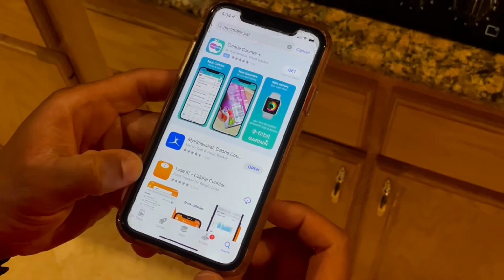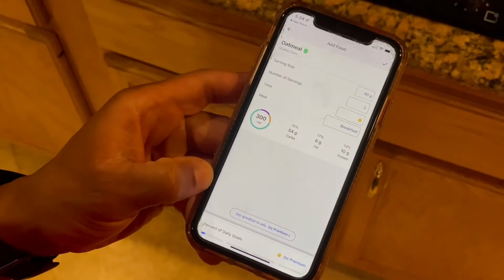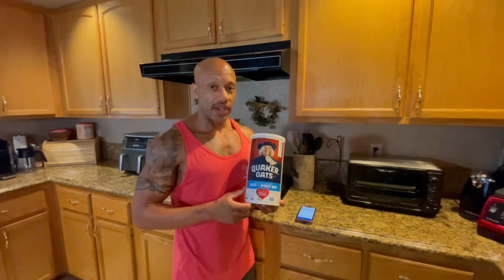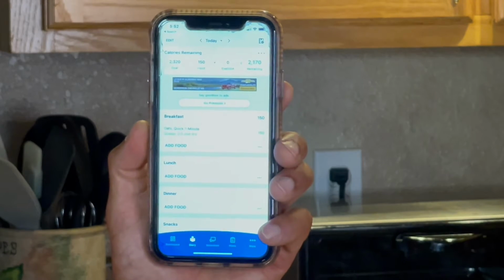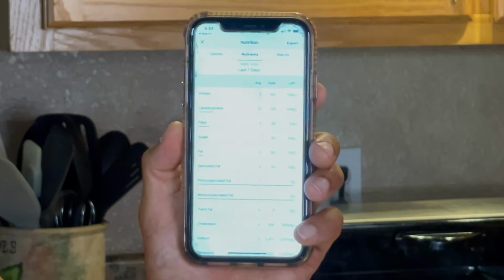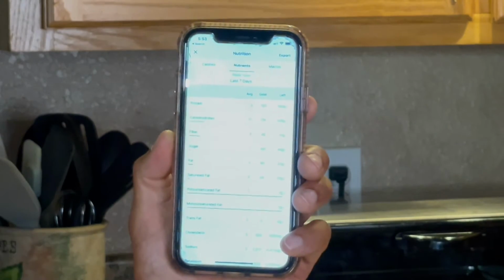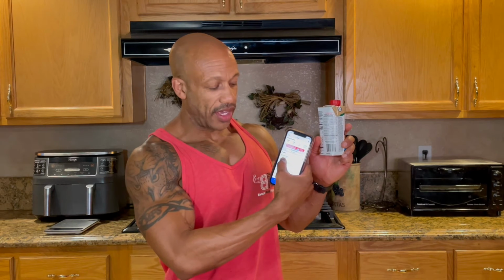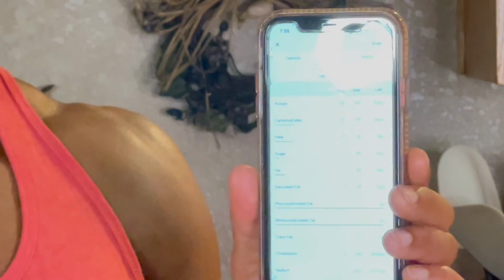Tracking Macros Made Simple: Tips to track efficiently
1. Learn how to keep track of your calories, adding flexibility to your life.

2. Understanding Macro-nutrients is essential to maintaining a healthy lifestyle.

3. Learn to build habits and stay consistent with your nutrition.

4. If you are tired of boring, bland diets and want to learn how to have fun and still lose weight, tracking macros is the way to go.

In this video, you will learn how to use the MyFitnessPal app to manage your calorie budget, organize your nutrition for the day, and nutritional tips to hit your target goal.